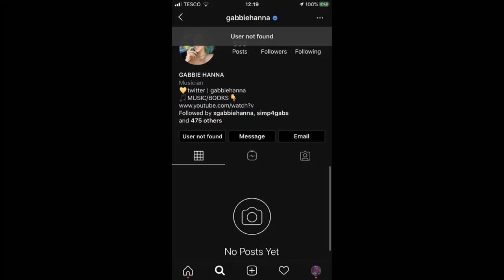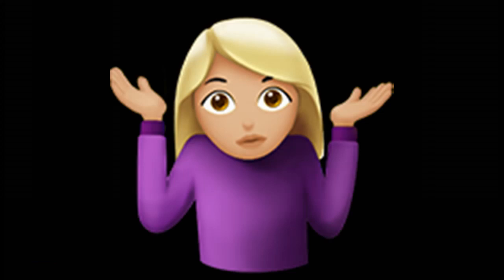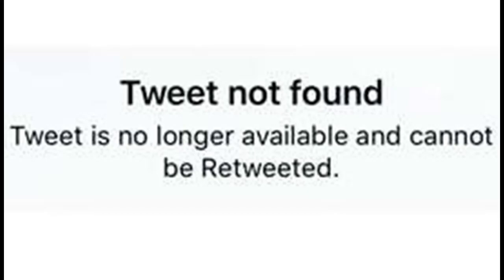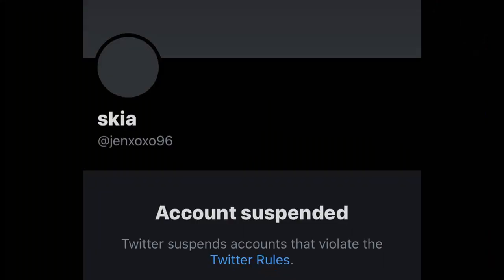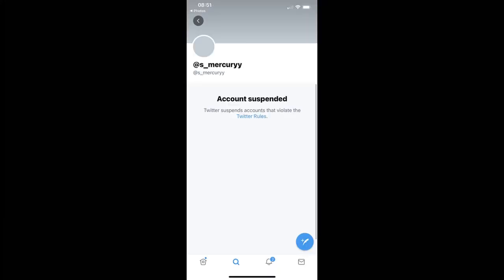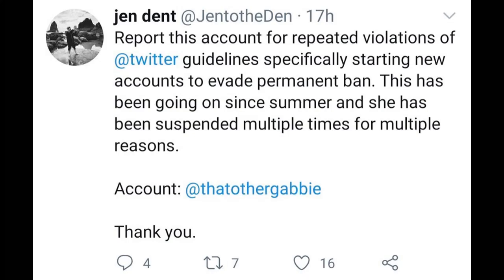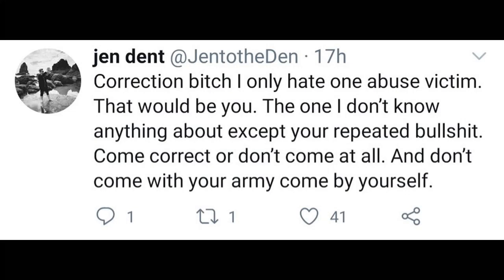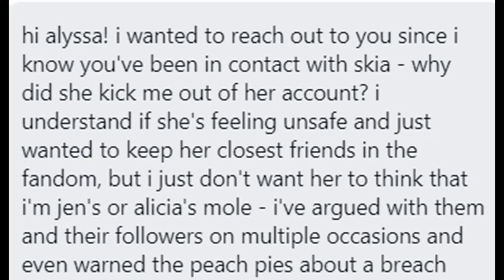Jen Dent Doxxed Me. Part 2 [w/SimplySkia]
Jen likes to claim that my cease and desist is fake, so in this video i go through my timeline of events of what happened from SKIA'S point of view.